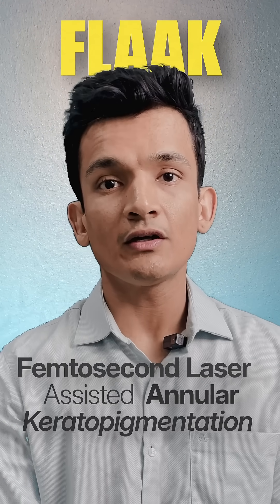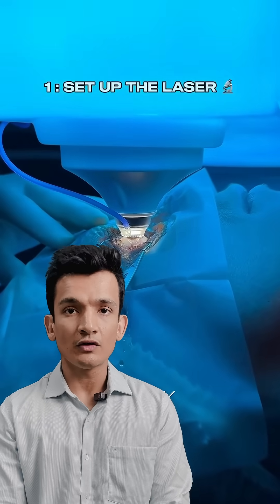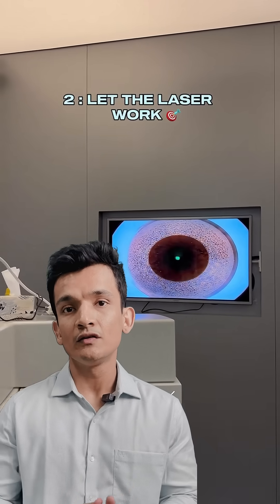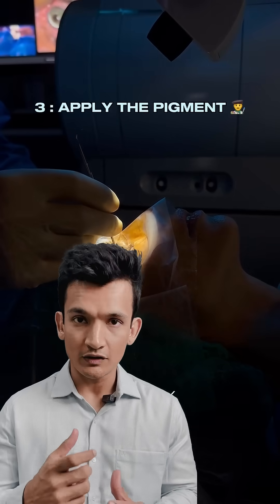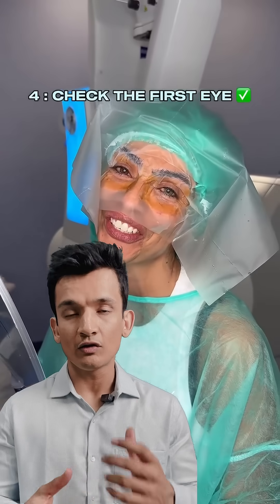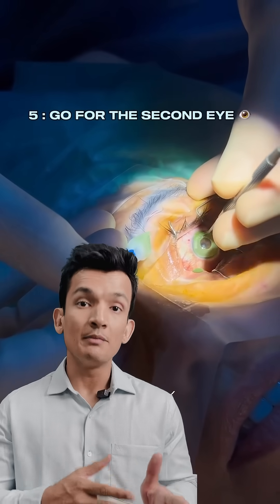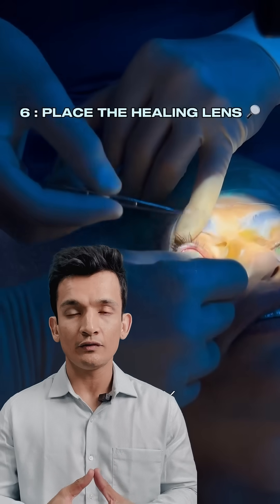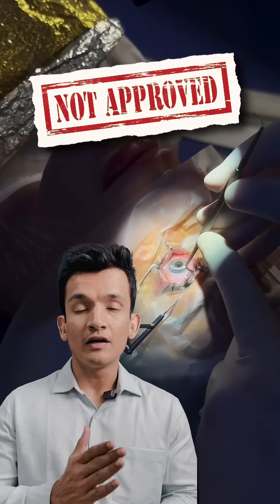Watch This Before You Go For The Eye Color Change Surgery!!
The internet is abuzz with this new trend of cosmetic eye color change surgery! But is this procedure safe? Today, let us know more about it from an ophthalmologist - Dr. Ishan Pandya!